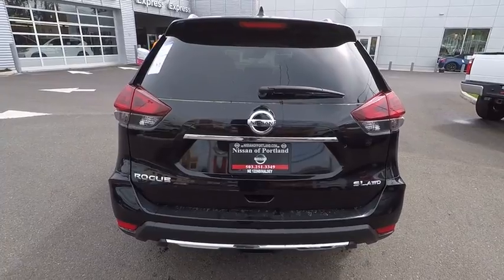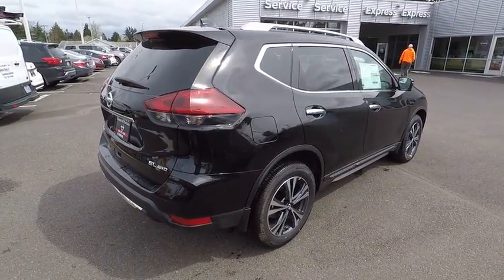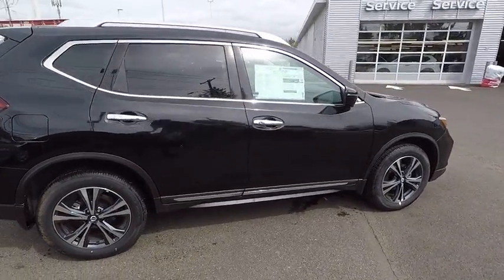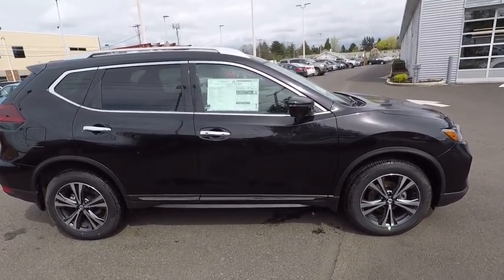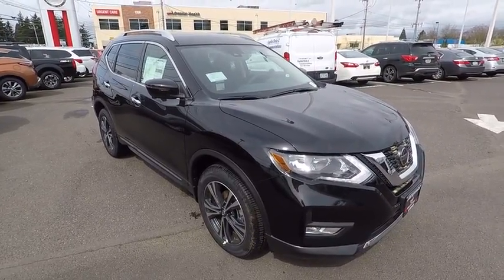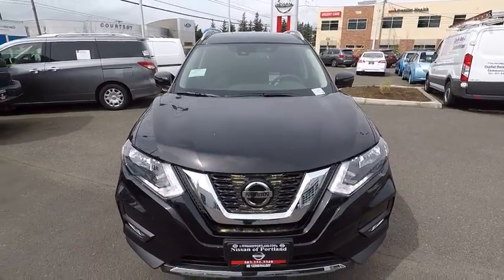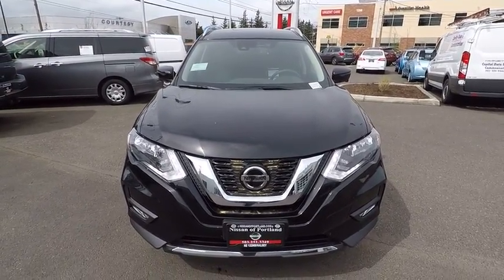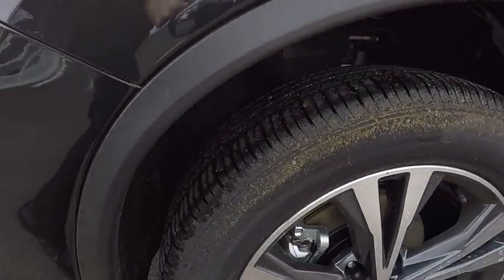2018 Nissan Rogue Portland, Beaverton, Vancouver, Gresham, Hillsboro, OR 1016207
MAGNETIC Black New 2018 Nissan Rogue available in Portland, Oregon at Nissan of Portland. Servicing the Beaverton, Vancouver, Gresham, Hillsboro, OR area.